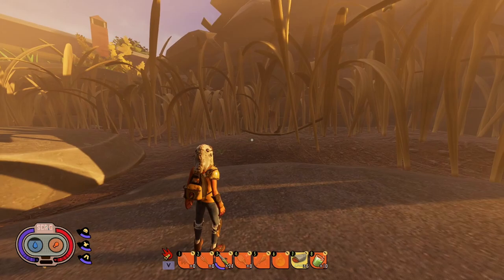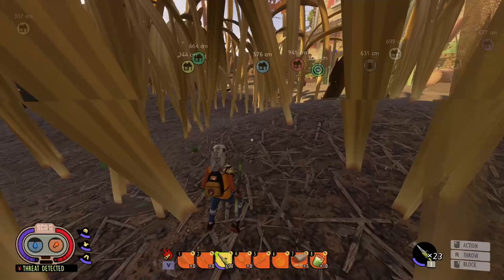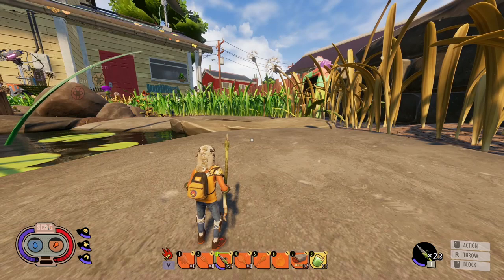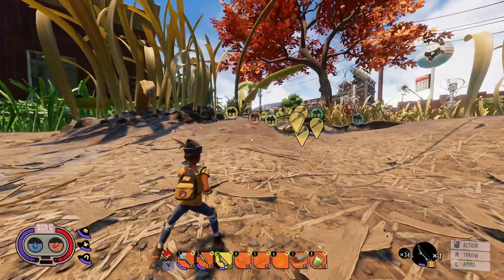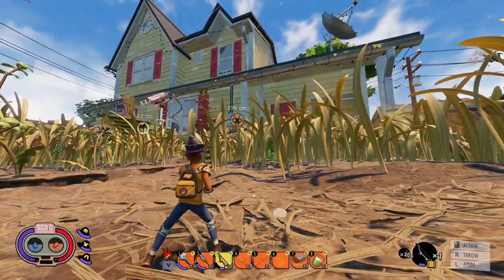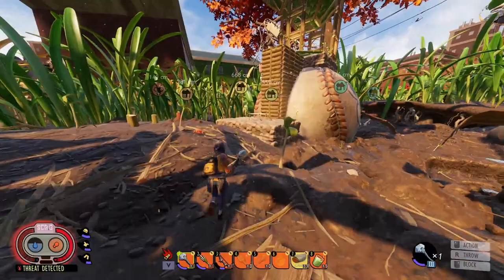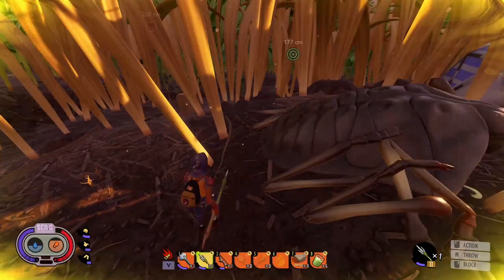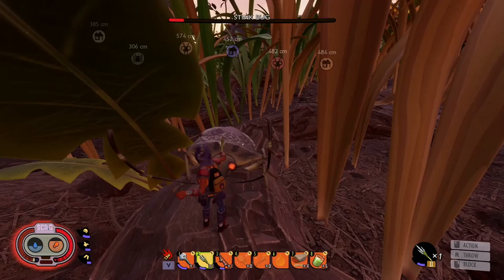Different methods to farm Stink Bugs in Grounded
Just a few different ways to farm stink bugs. Using different weapons, gear, mutations and techniques. I used the first technique to complete a mutation, Javelineer. And its nice to do these kill missions in more than one way to break the routine sometimes.